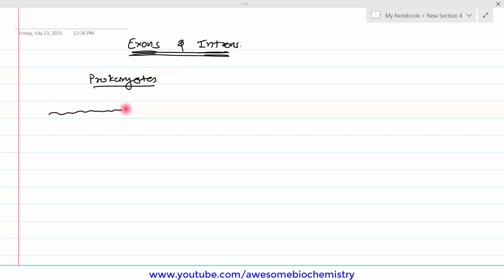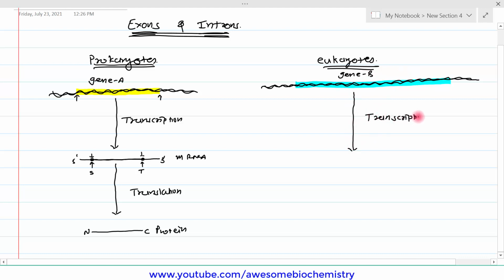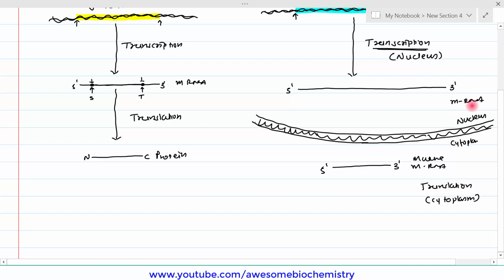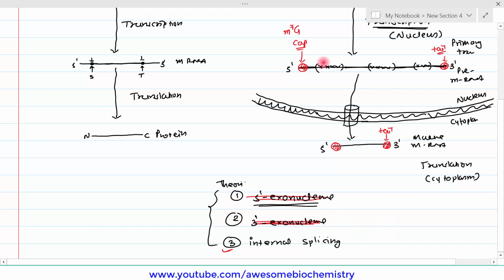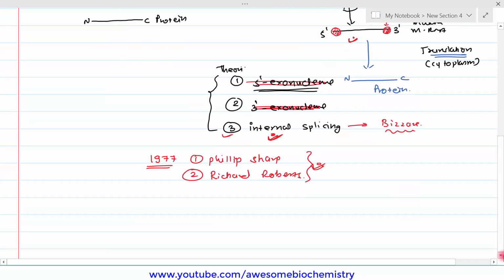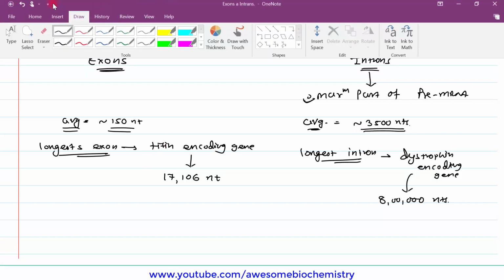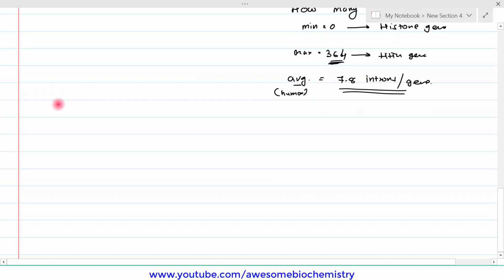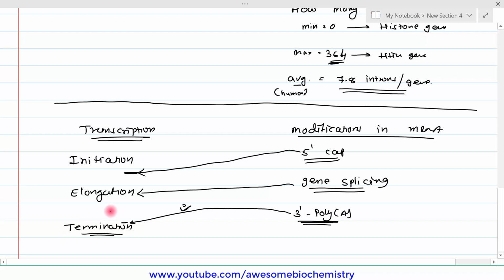Exons & Introns || General Information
General information about exons and introns
Link to download handwritten note: